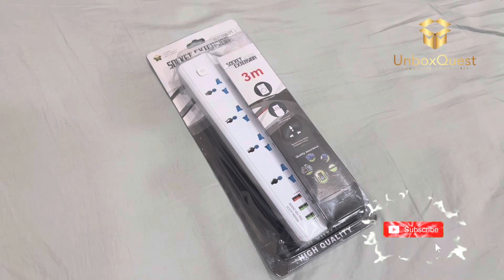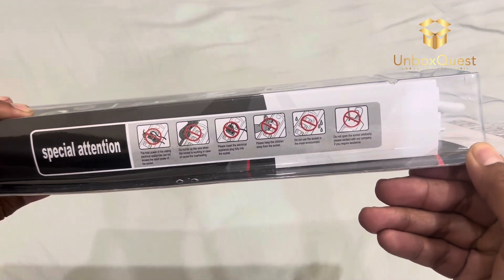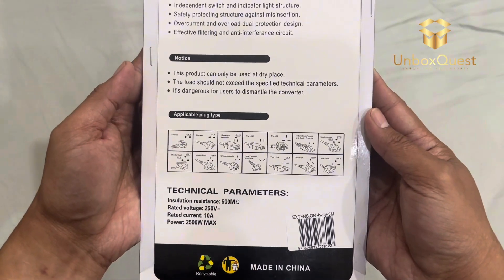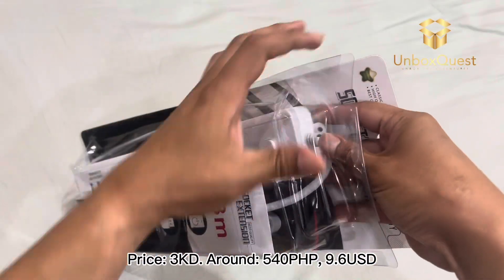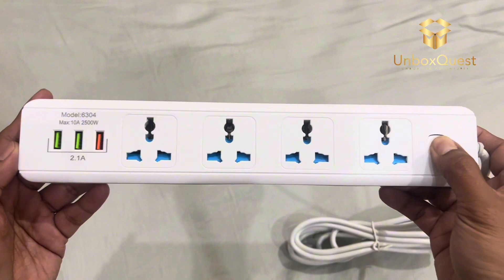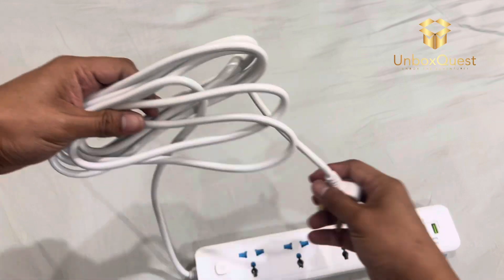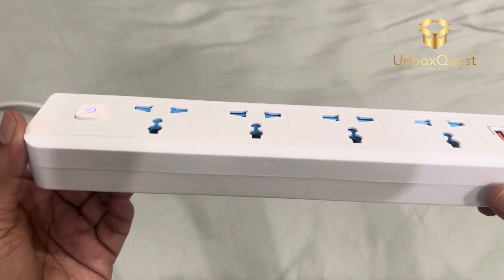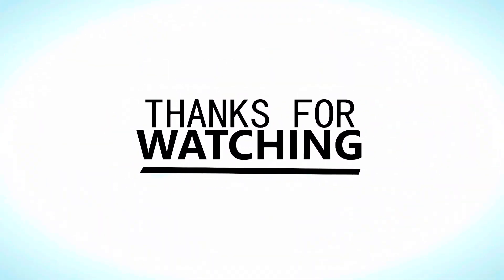4-Way Extension Socket with 3 Meters Cable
The 4-Way Extension Socket with a 3-meter cable provides a convenient solution for extending your power supply to multiple devices. Here’s a detailed description of its features:

 1. Socket Outlets: This extension socket includes four standard UK plug sockets, allowing you to connect up to four electronic devices or appliances simultaneously.
 2. Safety Features: It is equipped with safety shutters on each socket to protect against accidental contact with live parts, especially important in households with children.
 3. Cable Length: The attached cable is 3 meters long, providing flexibility in positioning the extension socket around your home or office without needing additional extension leads.
 4. Maximum Load: Ensure not to exceed the maximum load capacity of the extension socket, typically specified on the product label. Overloading can lead to overheating and potential hazards.
 5. Indicator Light: Some models may include a power indicator light to show when the socket is receiving electricity, which is helpful for troubleshooting or confirming power status.
 6. Versatility: Suitable for various indoor applications, such as powering lamps, computers, chargers, and other low to medium wattage devices.
 7. Design and Build: Constructed from durable materials, this extension socket is designed for long-lasting use and can withstand typical wear and tear.
 8. Compatibility: Compatible with standard UK three-pin plugs, ensuring compatibility with most household devices.
 9. Usage Guidelines: It’s important to use this extension socket within the specified environmental conditions and avoid exposure to moisture or extreme temperatures.
 10. Certifications: Look for safety certifications like CE marking, indicating compliance with safety standards for electrical products.

Before using the 4-Way Extension Socket, ensure that it’s in good condition, the cable is not damaged, and the total power consumption of connected devices does not exceed the socket’s rating. Regularly inspect the socket for signs of wear or damage to maintain safety and functionality.